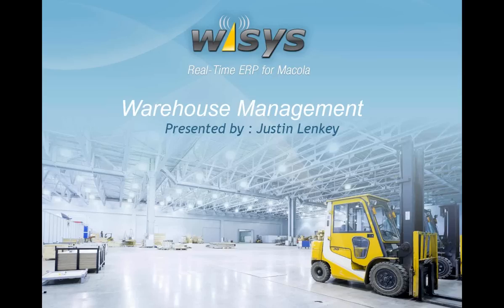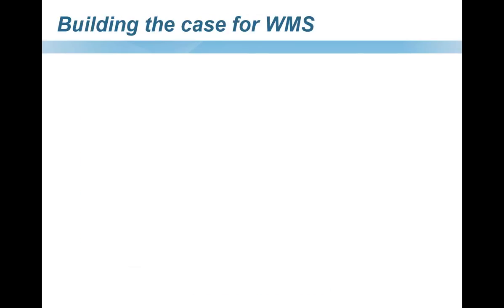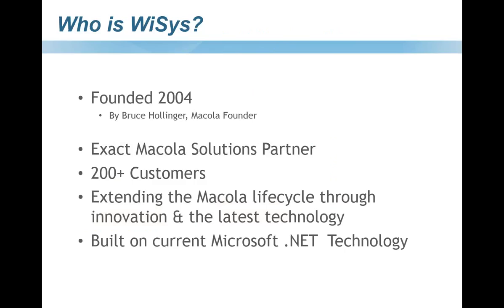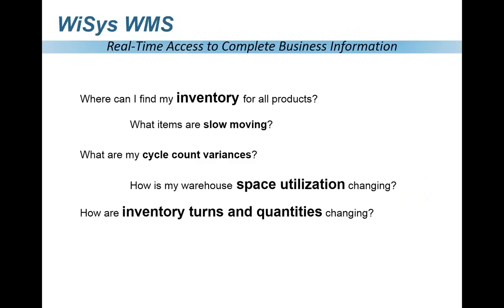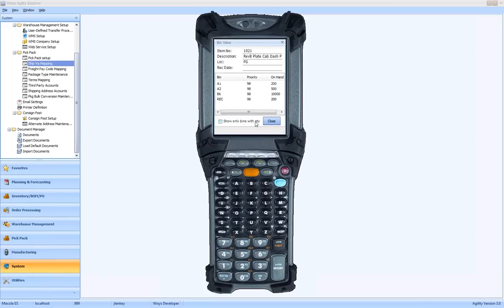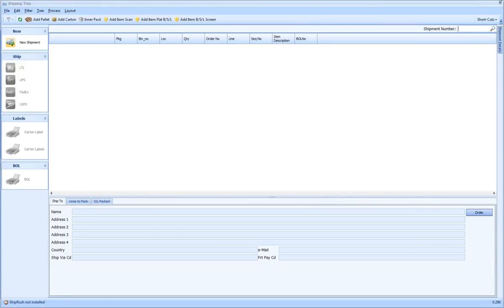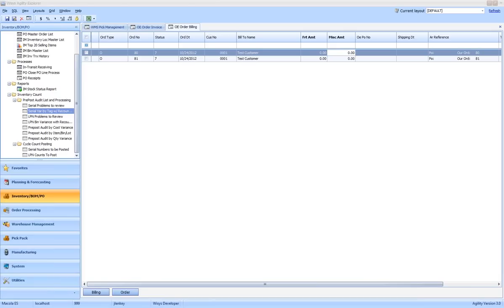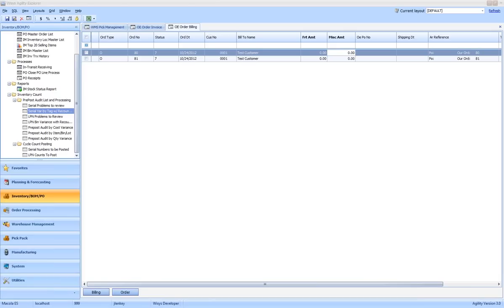Introduction to WMS and the WiSys Warehouse Management System for Macola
Warehouse management includes the control of inventory across one location, or many, and the associated warehouse management tasks. The WiSys WMS tool for Macola is real-time, flexible, adaptable, innovative and powerful. Learn more about WiSys Real-Time WMS for Macola in this 30 minute video with Q&A.

Ready to learn more?